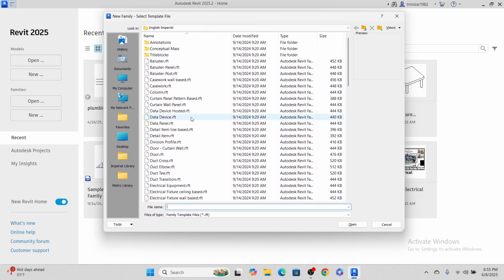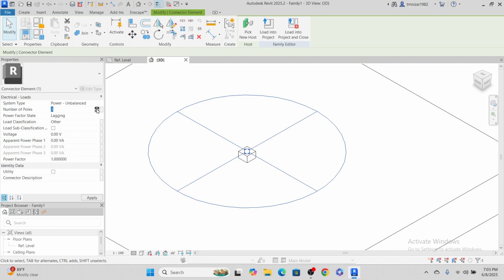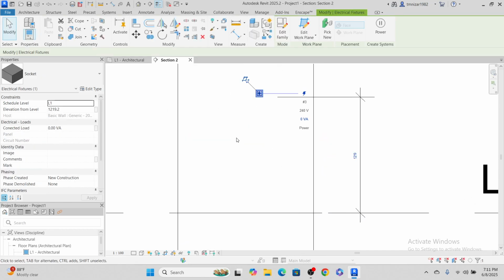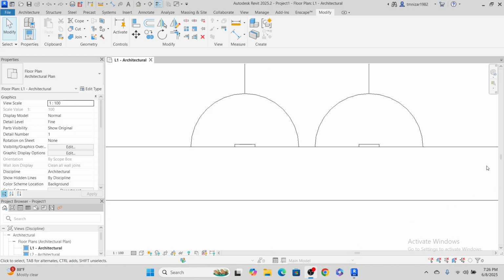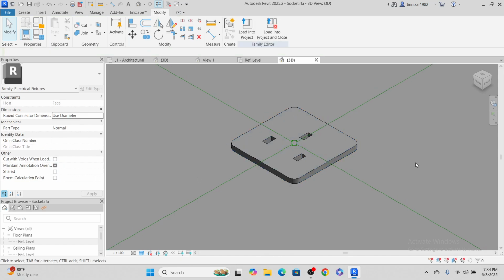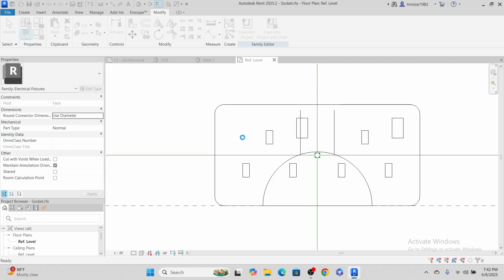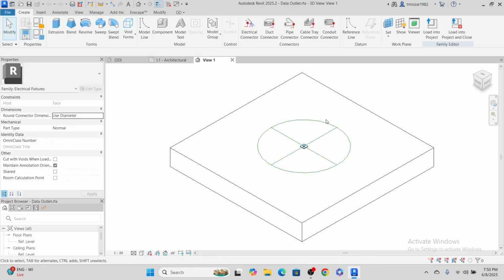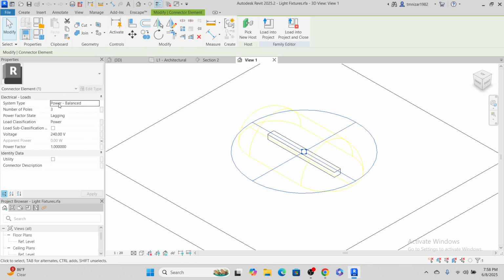How To Create Electrical Socket family and other wiring Devices family